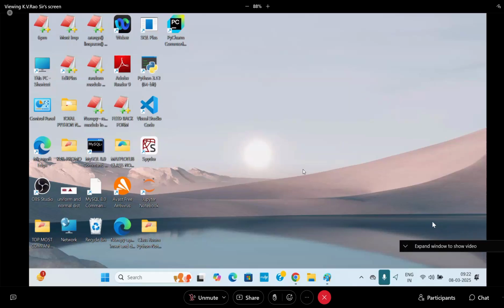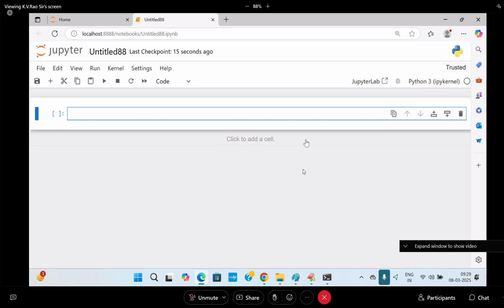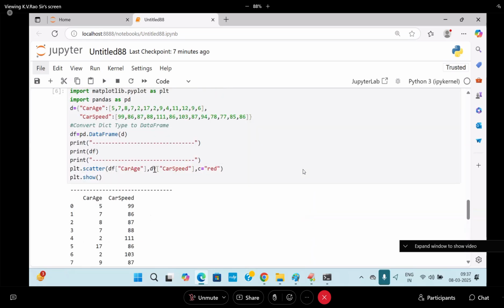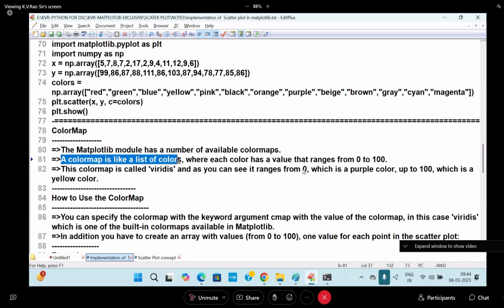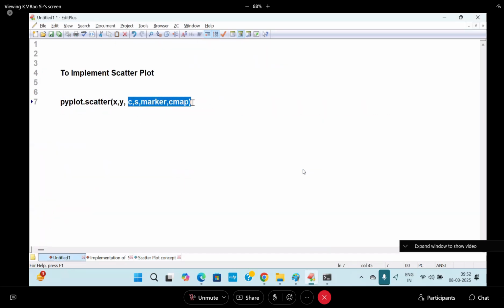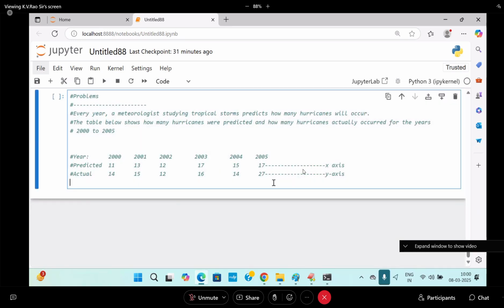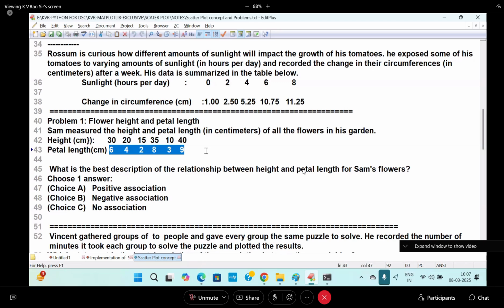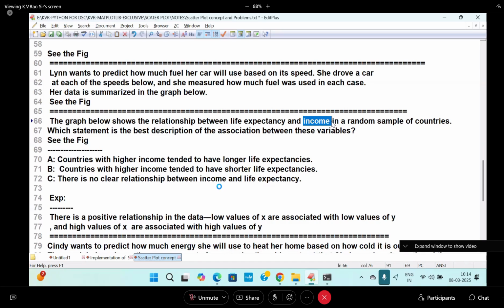NUMPY PANDAS & MATPLOTLIB BY K V RAO SIR